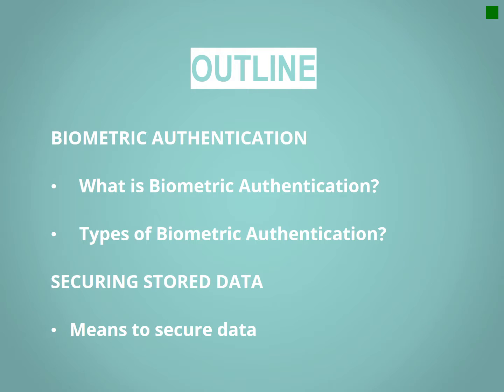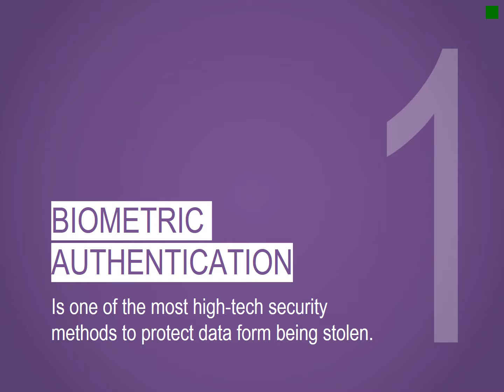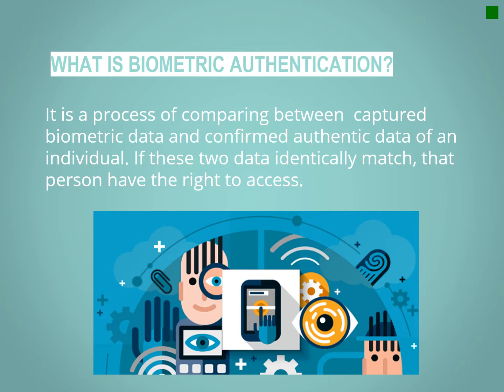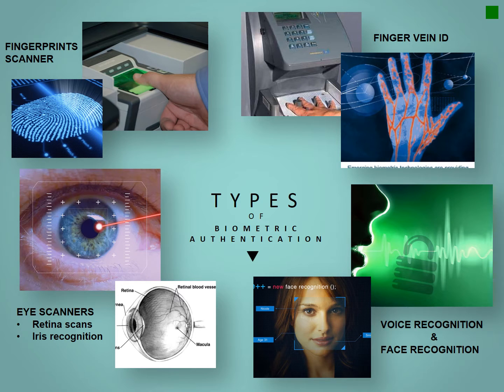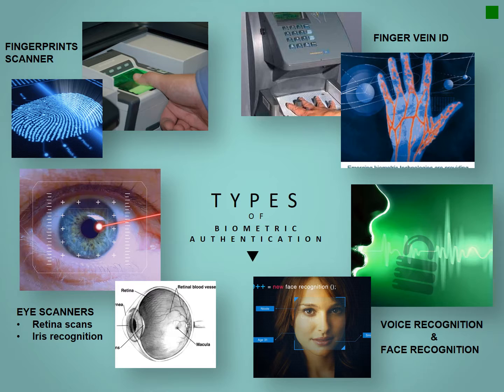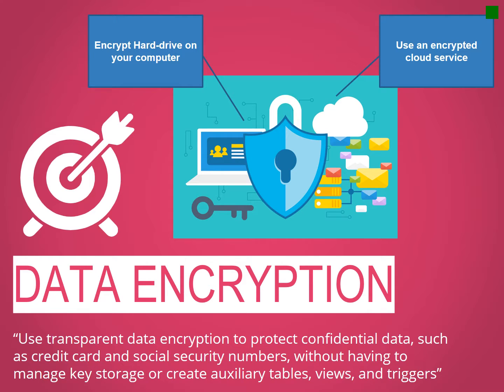Biometric Authentication & Securing Stored Data_Nhi Huynh